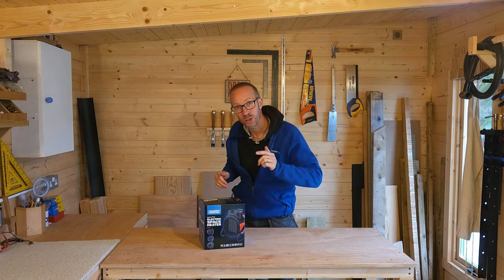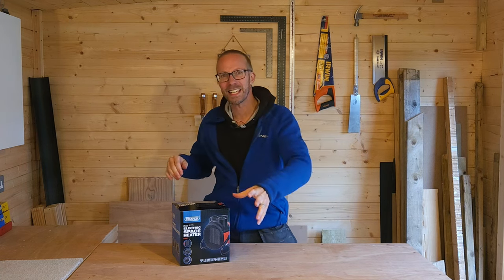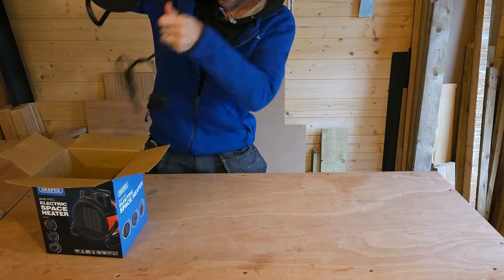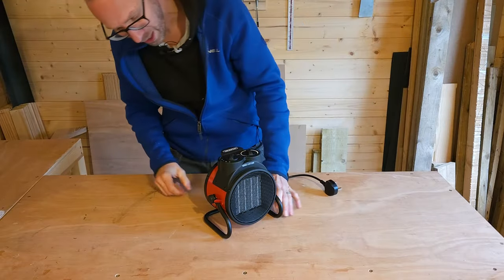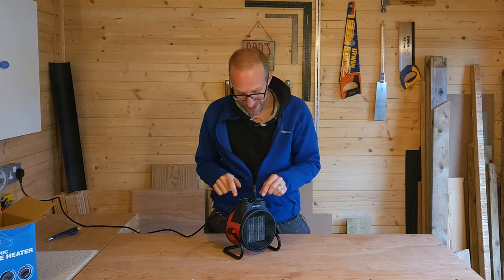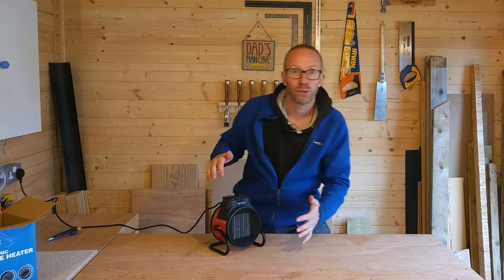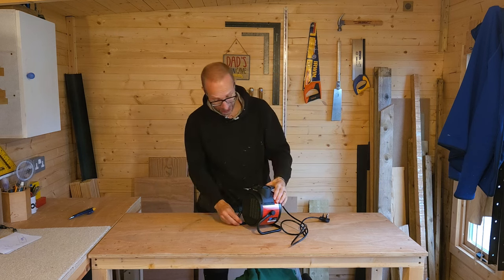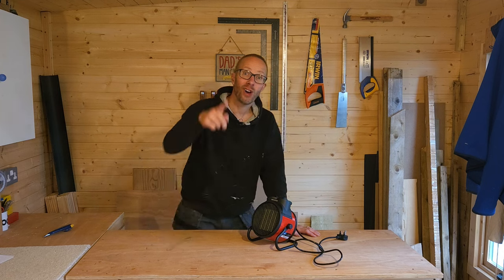TOASTY WORKSHOP - Draper Electric Heater for the Workshop, Garage, and Small Space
This tried and tested electric 2000W PTC space heater is the ideal unit for any workshop, shed, garage, or small space.
With a capillary thermostat, this heater will maintain and regulate temperature of your room or workshop.

Draper Heater (Amazon)

I make a commission on qualifying Amazon sales